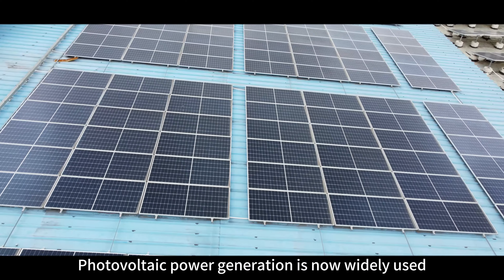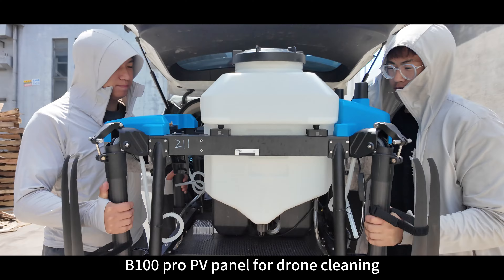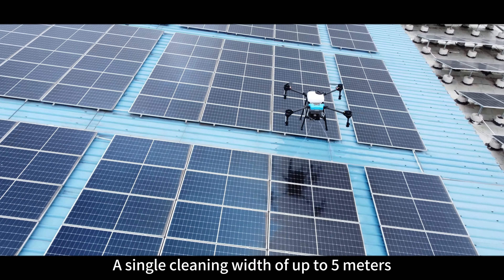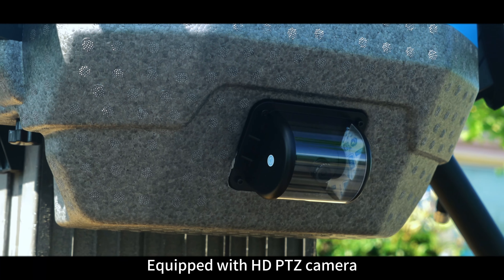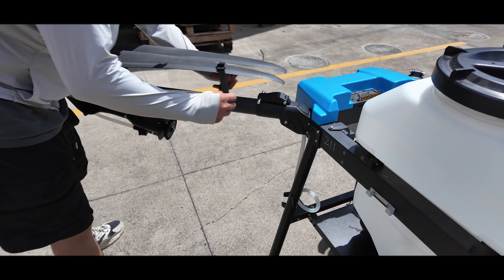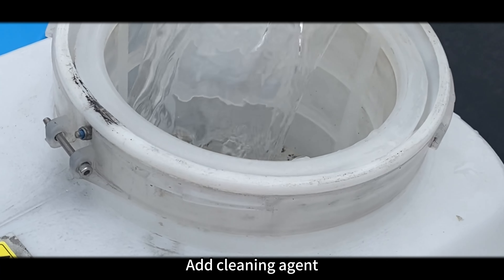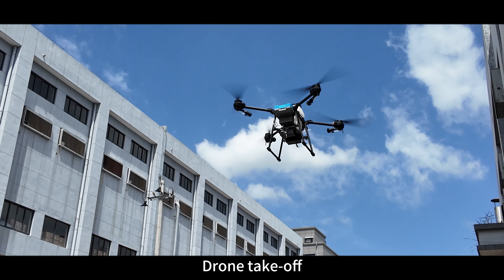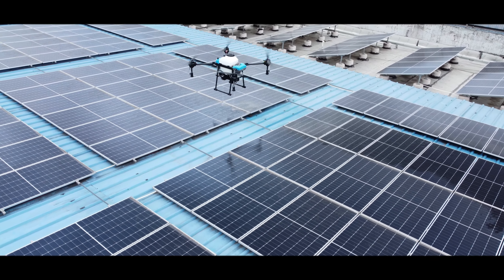B100 Pro Solar Panel Cleaning Drone Solution